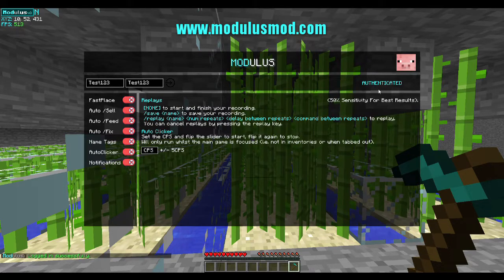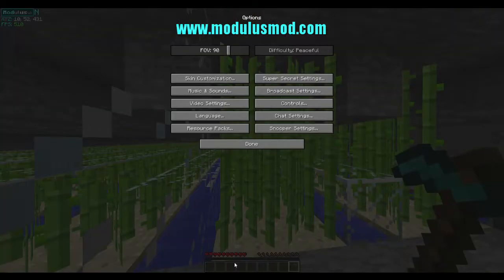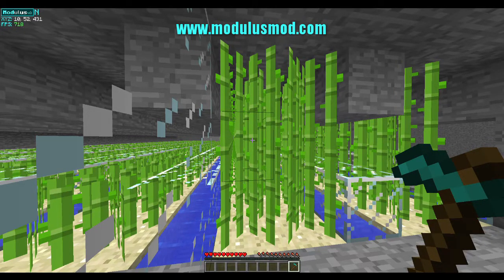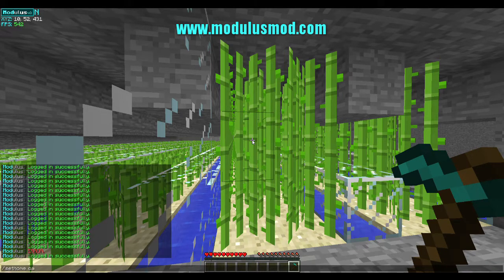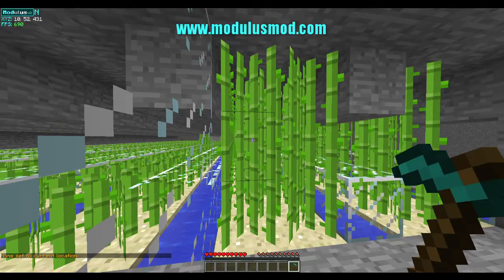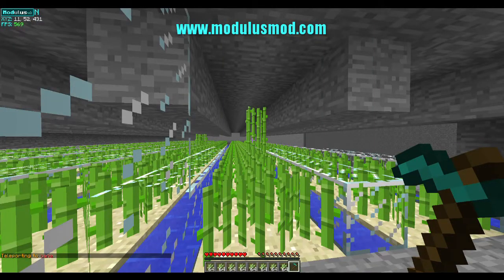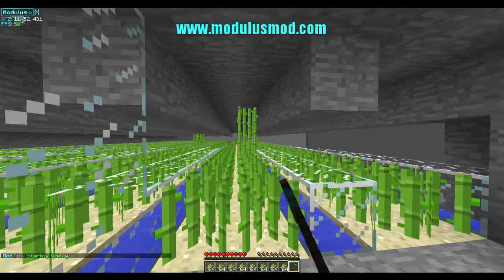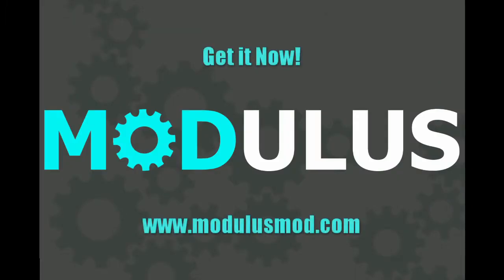Minecraft Sugarcane Bot